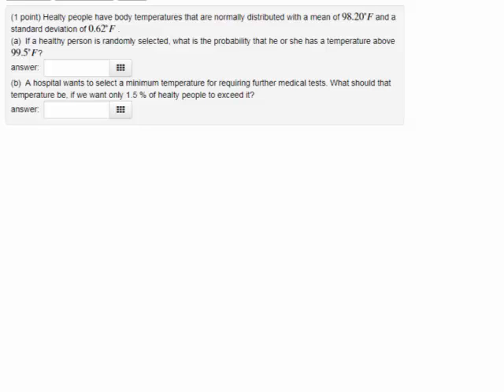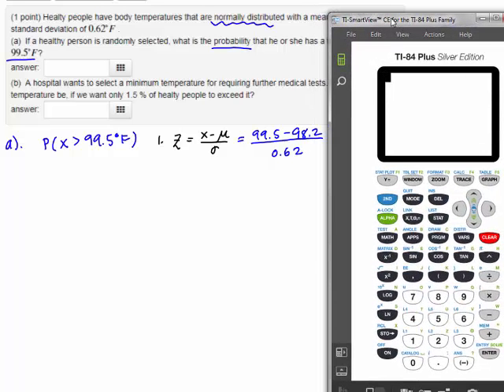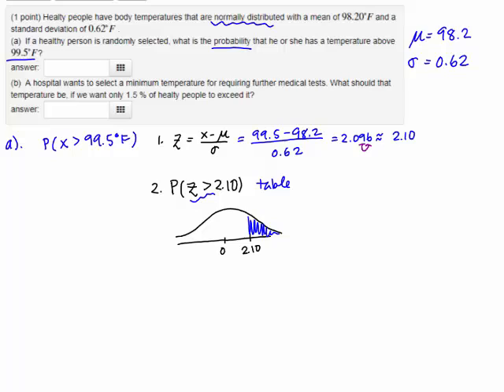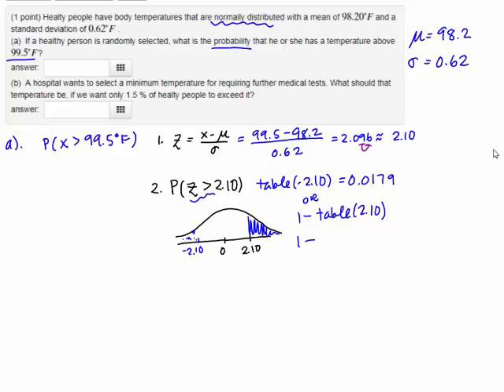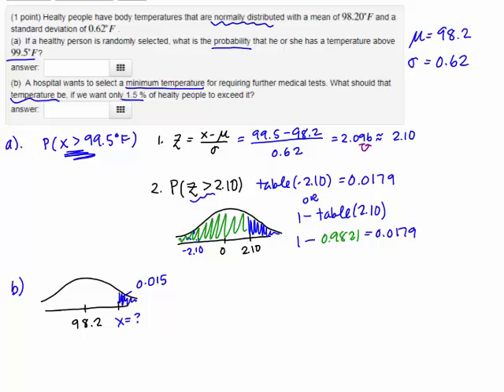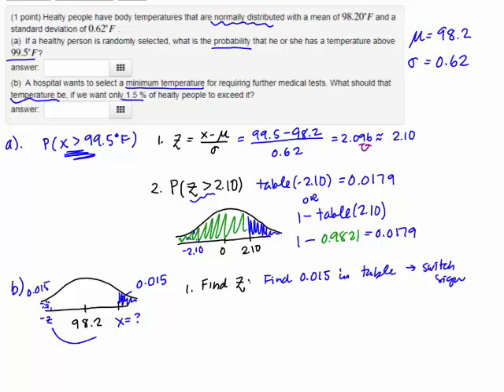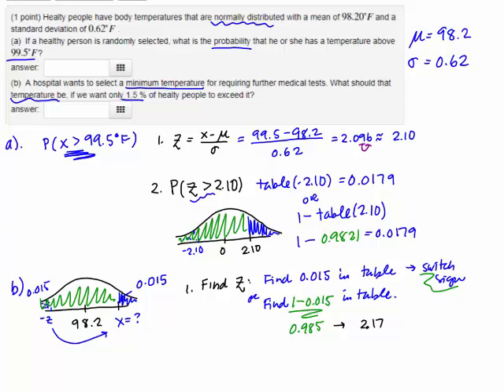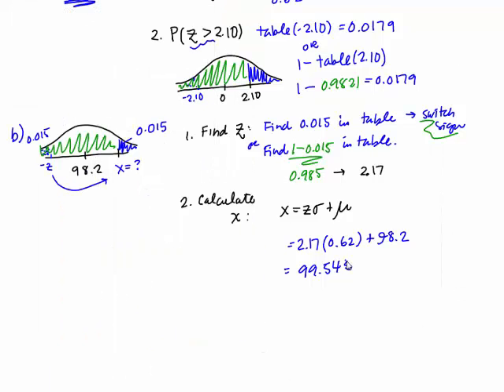M6 Temperature example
Using the normal distribution.